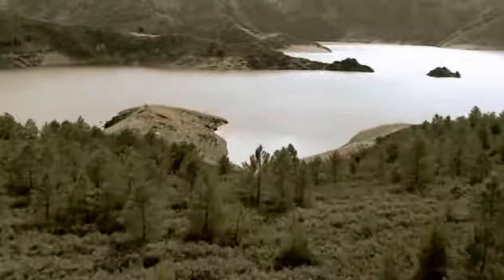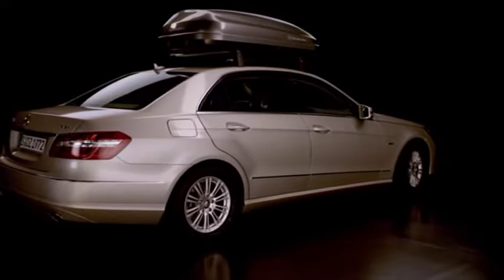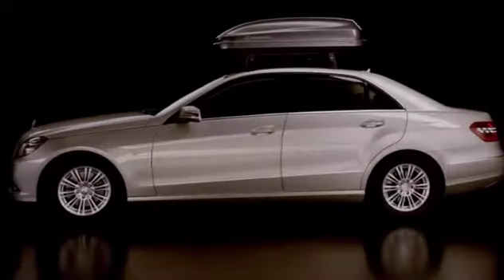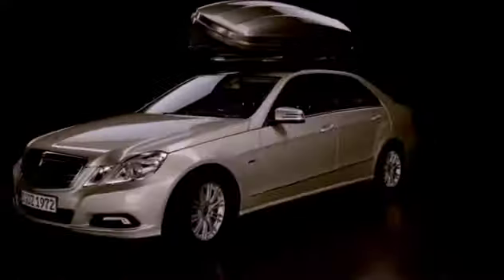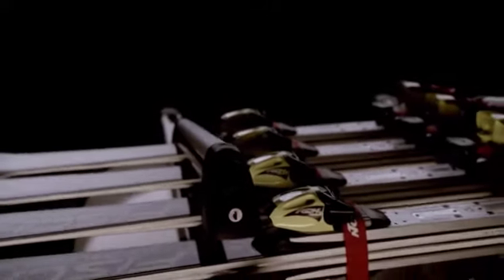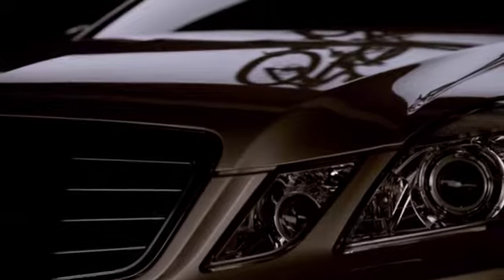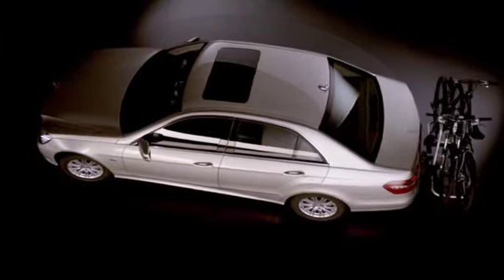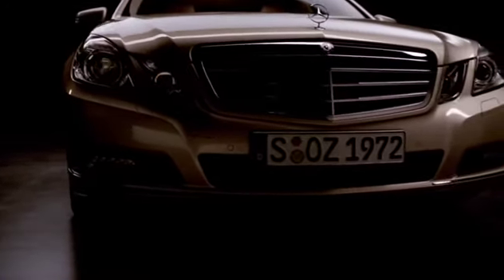Mercedes-Benz E-Class Carrier Systems